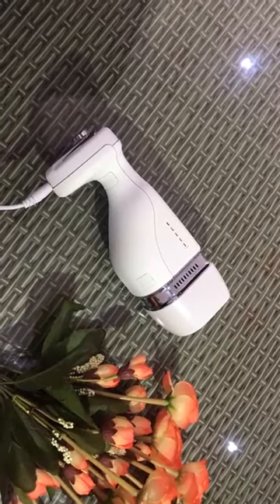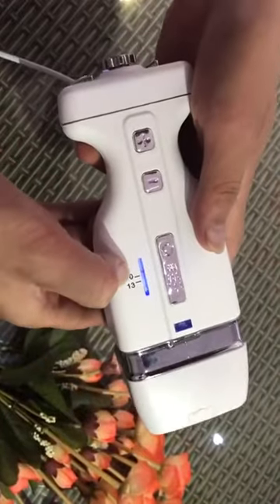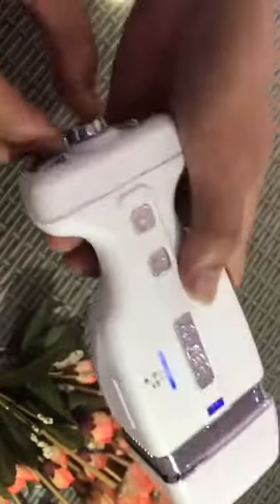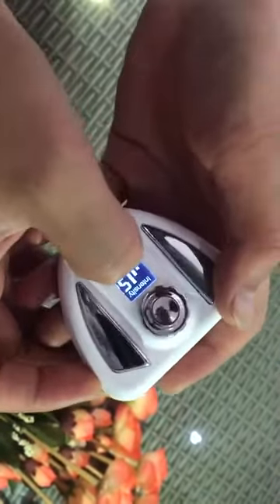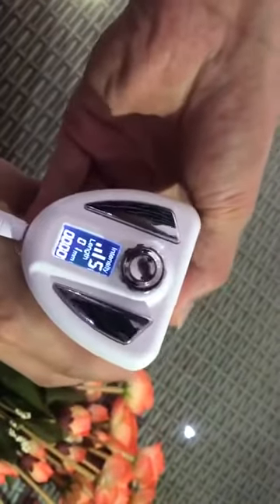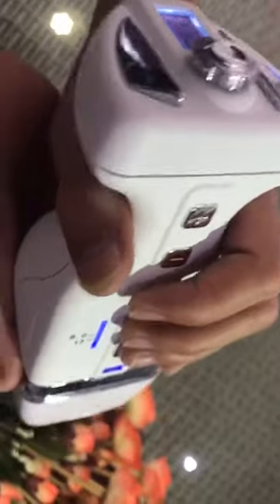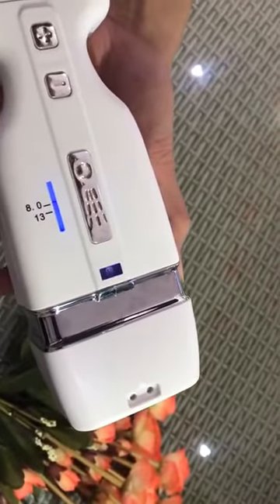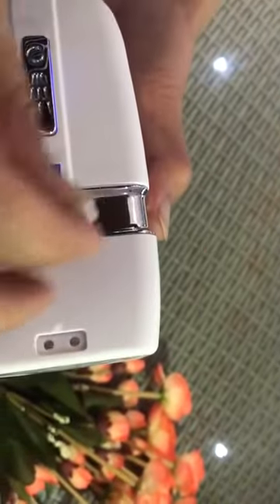HIFU Face Lift Body Shape Beauty Device H-028S hifu Anti-Cellulite Lipo SPASalon Home/SPA/Salon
Product Description
 It is a new-generation slimming, body-shaping and weight losing instrument developed by introducing the latest American slimming technology. It not only inherits such features of large as significant efficacy, safety without wounds, deep grease removal and no recovery period, but also has such features as small size & portability, easy operation, safety for use and comfortable experience, making people safely and comfortable.
Adopt the HIFU focusing ultrasonic wave technology with focused treatment, take effect in subcutaneous 0.8cm/ 1.3cm deep position, interfere the thermal cells of subcutaneous adipose tissue, permanently destroy the subcutaneous fat with heat, directly reduce amount of fat, stimulate the contraction and synthesis of collagen, quickly fill into the gap after reducing fat, and make skin smooth, moist and firm.

 Advantages:

- No downtime, safe

-No consumable: endless shots

-Fast: One shot 200 dots

-Portable : Easy carring

-Delicate: elite design , looks beautiful.